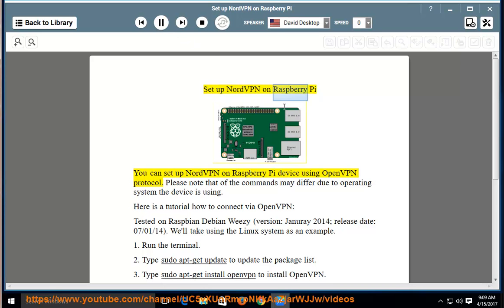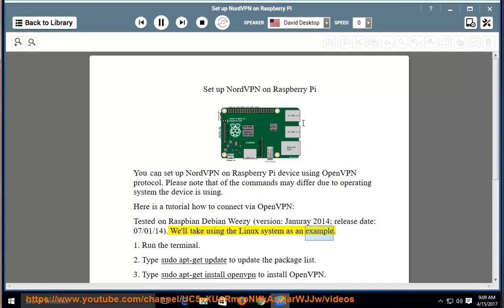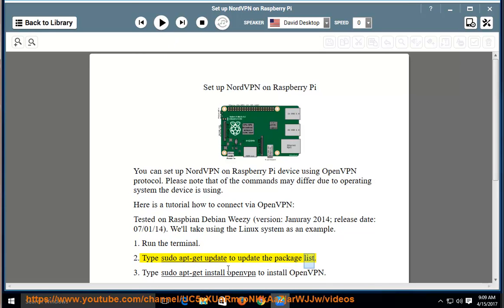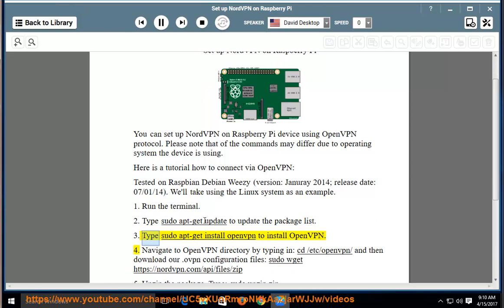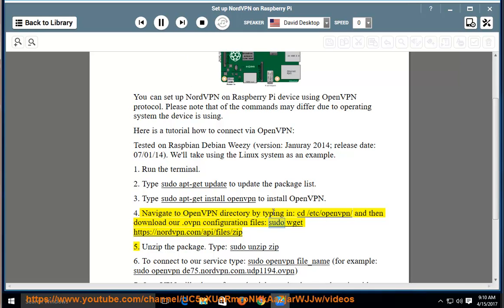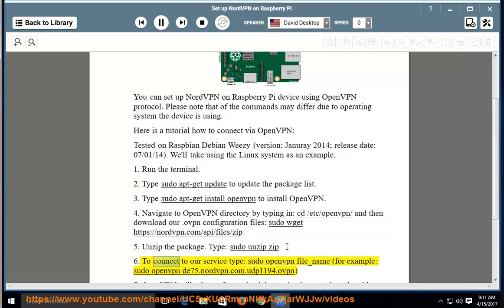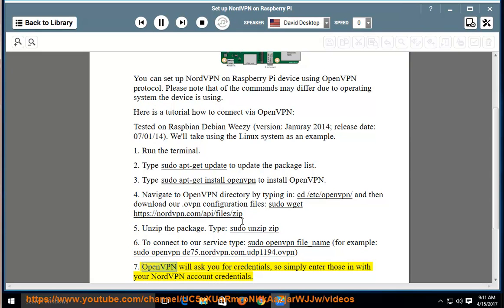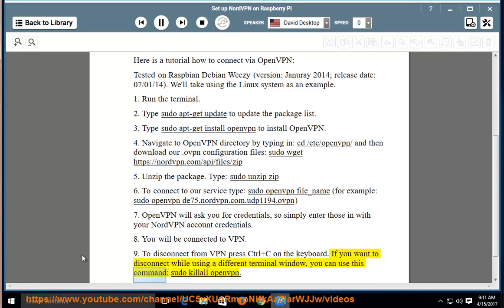Set up NordVPN on Raspberry Pi (2023 Updated)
Hit to fully set up NordVPN on your Raspberry Pi & other devices today!

Here are the steps on how to set up NordVPN on Raspberry Pi:

1. **Install NordVPN on your Raspberry Pi.**

There are two ways to install NordVPN on your Raspberry Pi:

* **Using the NordVPN app:** NordVPN has an app for Raspberry Pi.
* **Using the OpenVPN protocol:** You can also install NordVPN on your Raspberry Pi using the OpenVPN protocol. To do this, you will need to download the NordVPN OpenVPN configuration files from the NordVPN website.

2. **Create a new VPN profile on your Raspberry Pi.**

Once you have installed NordVPN on your Raspberry Pi, you will need to create a new VPN profile. To do this, follow these steps:

    1. Open a terminal window on your Raspberry Pi.

    3. This will create a new VPN profile called "NordVPN."

3. **Connect to the NordVPN server.**

Once you have created a new VPN profile, you can connect to the NordVPN server. To do this, follow these steps:

    1. Open a terminal window on your Raspberry Pi.

    3. This will connect you to the NordVPN server.

4. **Disconnect from the NordVPN server.**

To disconnect from the NordVPN server, follow these steps:

    1. Open a terminal window on your Raspberry Pi.

5. **Troubleshooting.**

If you are having trouble setting up or connecting to NordVPN on your Raspberry Pi, you can try the following troubleshooting steps:

* Make sure that you are using the latest version of NordVPN.
* Make sure that you have entered your NordVPN username and password correctly.
* Try connecting to a different NordVPN server.
* Restart your Raspberry Pi.
* Contact NordVPN's customer support for help.

i. It is possible to use a Raspberry Pi to create a meshnet with NordVPN. A meshnet is a network that is made up of multiple devices that are connected to each other directly, without going through a central server. This can be useful in situations where there is no internet connection or where the internet connection is unreliable.

To create a meshnet with NordVPN, you will need the following:

* A Raspberry Pi
* A NordVPN subscription
* A microSD card
* A power supply
* A case

Once you have all of the necessary hardware, you can follow these steps to create the meshnet:

1. Install Raspbian on the microSD card.
2. Connect the Raspberry Pi to the internet.
3. Install NordVPN on the Raspberry Pi.
4. Create a meshnet network.
5. Connect other devices to the meshnet.

Here are the steps in more detail:

1. Install Raspbian on the microSD card.

Raspbian is a free and open-source operating system that is designed for the Raspberry Pi. You can download Raspbian from the Raspberry Pi website.

2. Connect the Raspberry Pi to the internet.

You can connect the Raspberry Pi to the internet using a wired connection or a wireless connection.

3. Install NordVPN on the Raspberry Pi.

NordVPN is a VPN service that encrypts your traffic and hides your IP address, making it difficult for your ISP or anyone else to track your online activity. You can download NordVPN for Raspberry Pi from the NordVPN website.

4. Create a meshnet network.

Once you have installed NordVPN on the Raspberry Pi, you can create a meshnet network. To do this, follow these steps:

    1. Open a terminal window on the Raspberry Pi.

    3. This will create a new meshnet network called "NordVPN."

5. Connect other devices to the meshnet.

Once you have created a meshnet network, you can connect other devices to the network. To do this, follow these steps:

    1. Open a terminal window on the device you want to connect to the meshnet.

    3. Replace `angled-bracket-heremeshnet_nameangled-bracket-here` with the name of the meshnet network you created in step 4.

Once you have connected all of the devices to the meshnet, you will be able to communicate with each other directly, without going through the internet.

Learn more?
NordVPN IKEv2 on BlackBerry 10
set up router with NordVPN